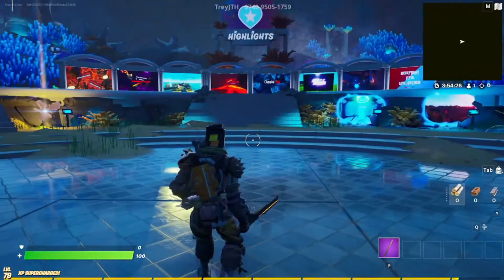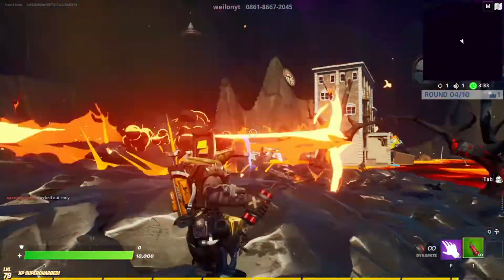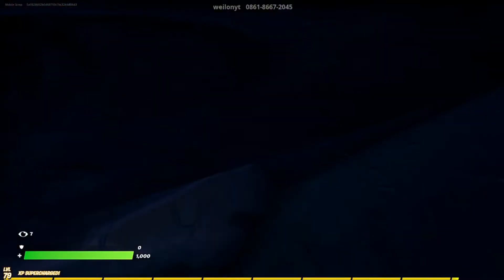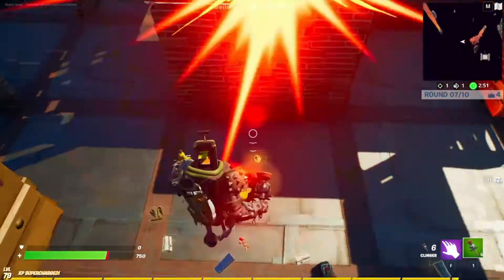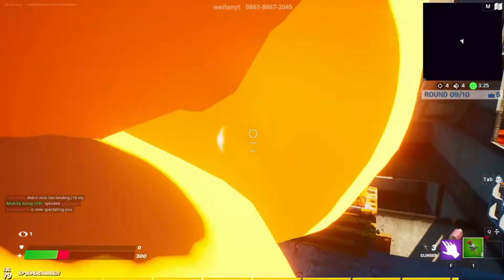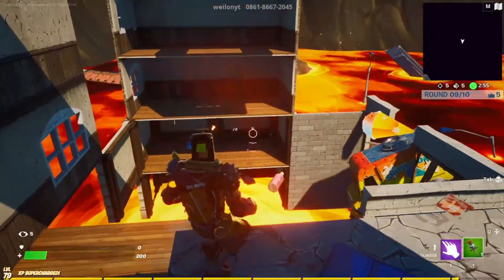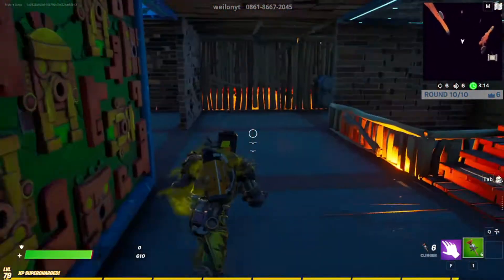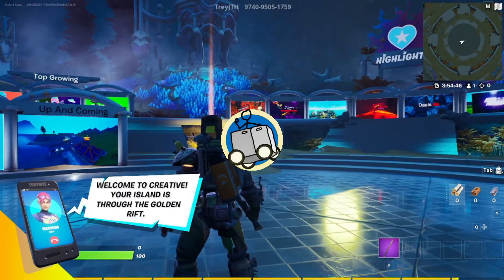I made players MINDS EXPLODE! | Hub Games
(Made players minds explode because I was winning too much)